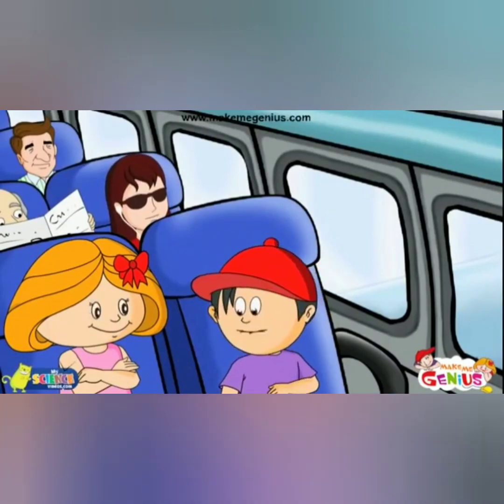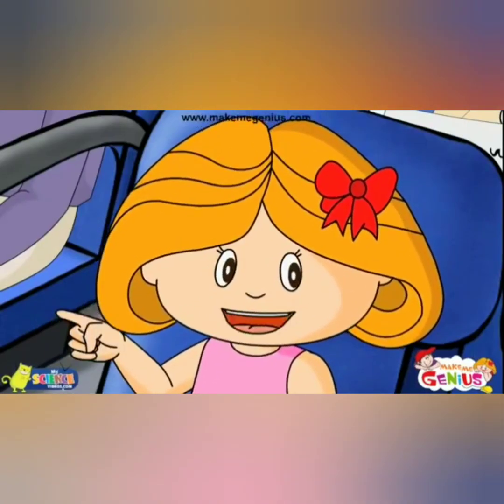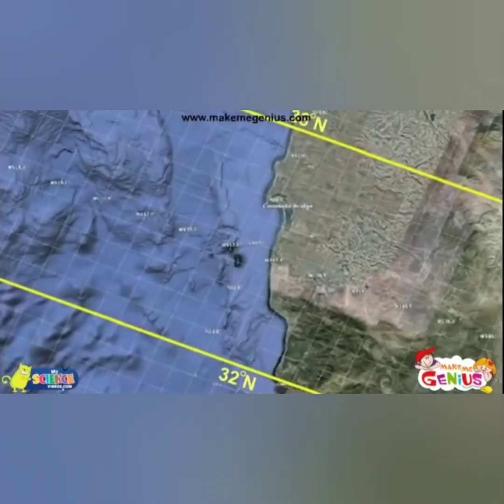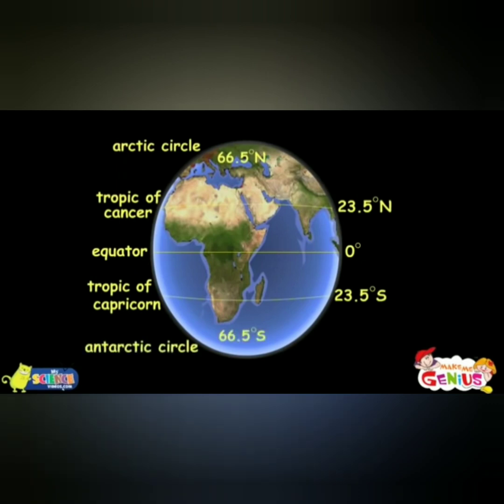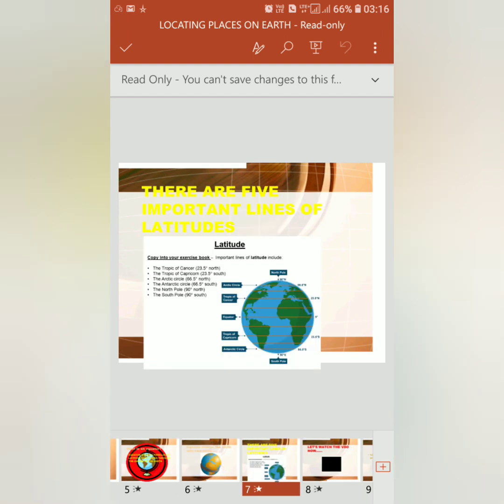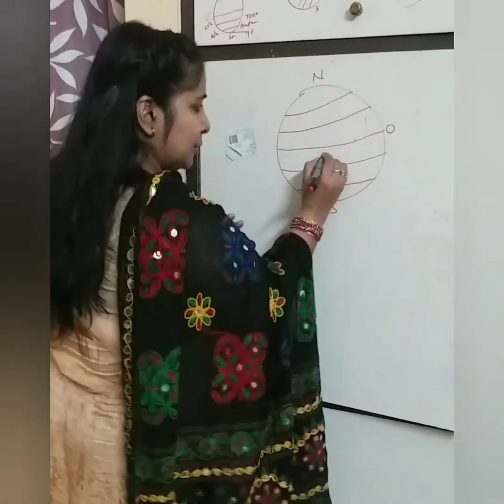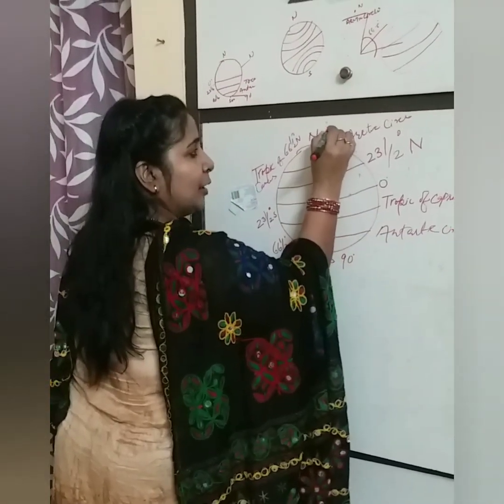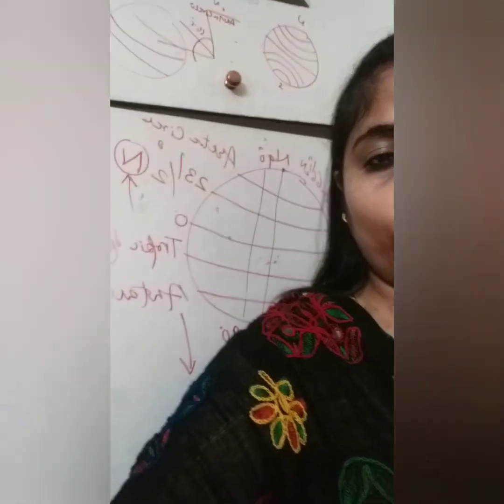LOCATING PLACES ON EARTH: PART 1 (Grade VI)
PARELLELS OF LATITUDE